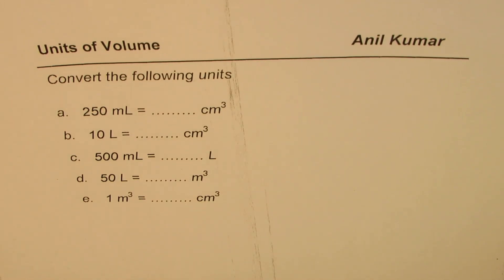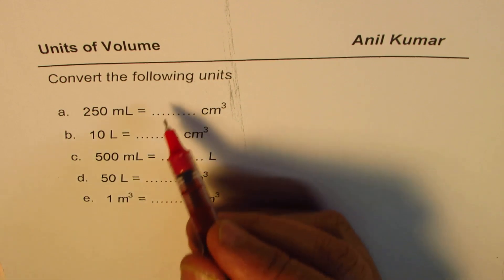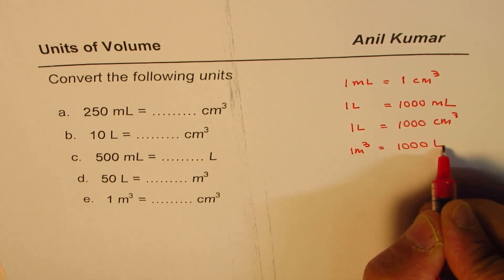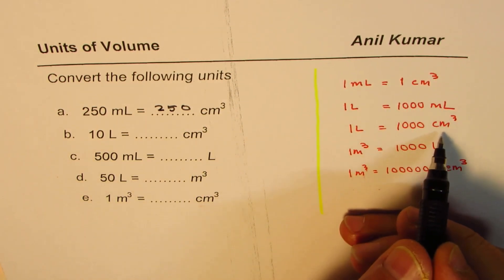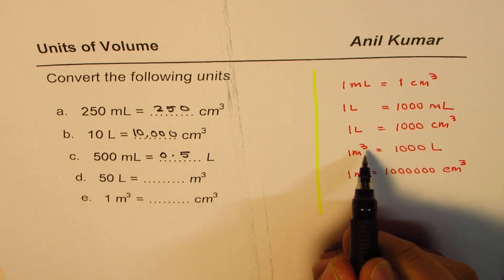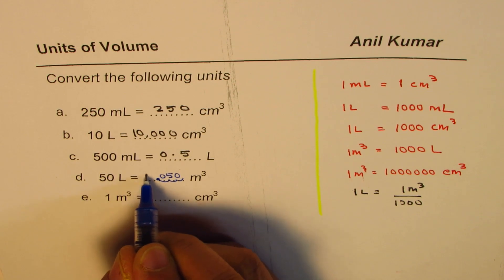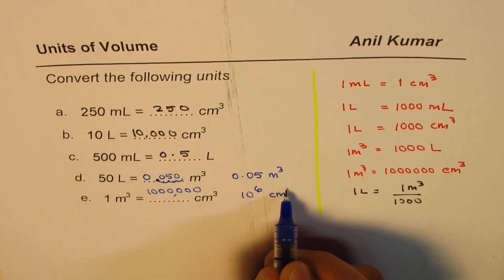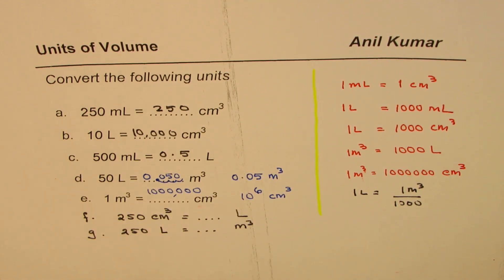How to convert units of capacity or Volume